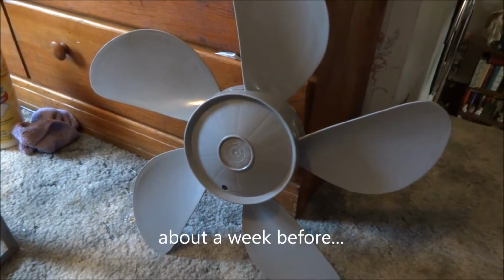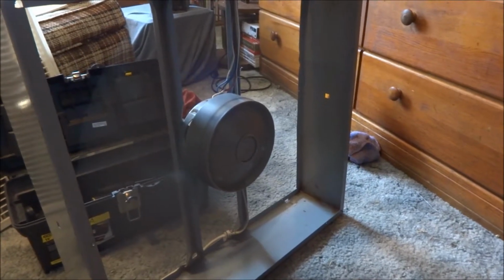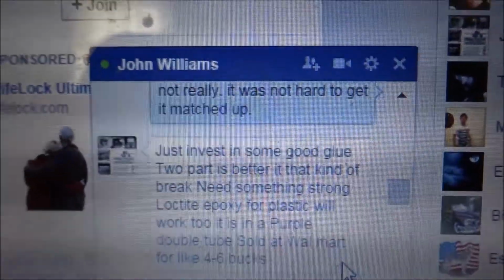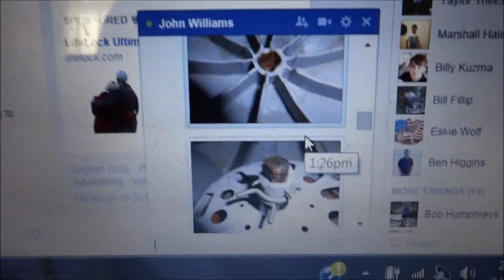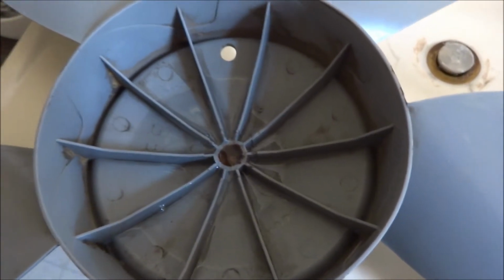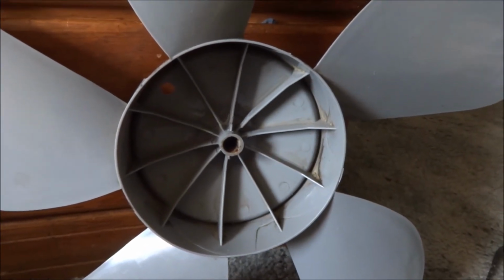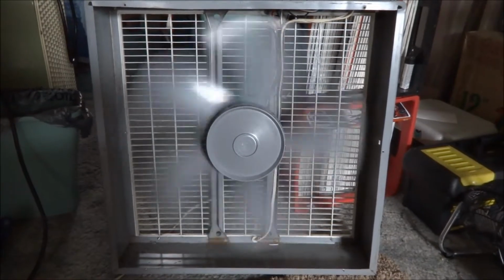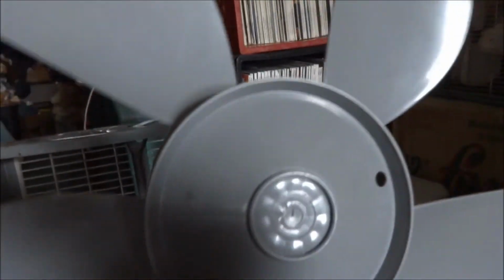Restoration of a Galaxy 3713 Part 2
the saga continues..this time it looks bleak for it.